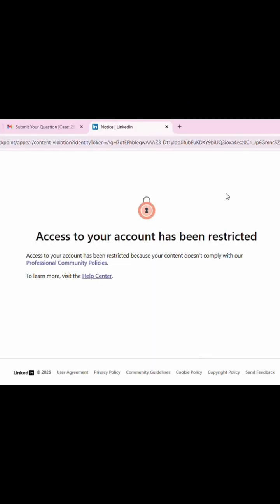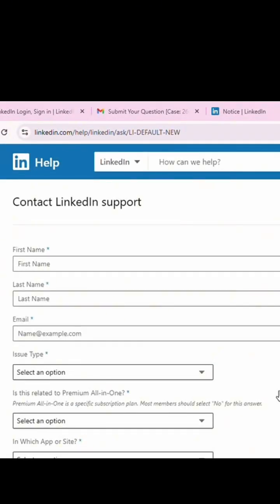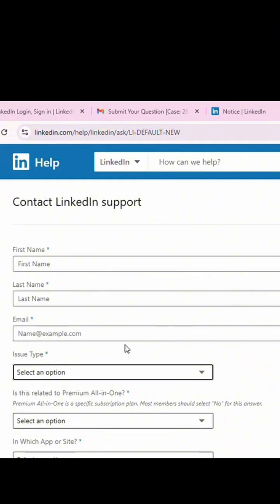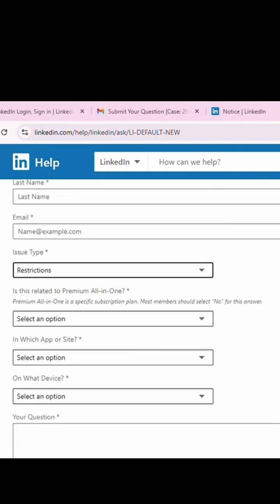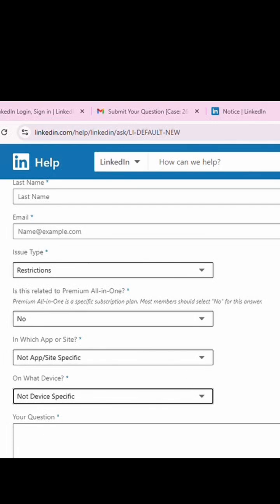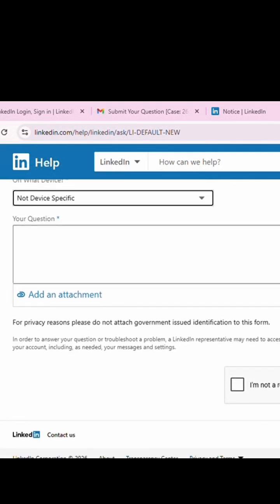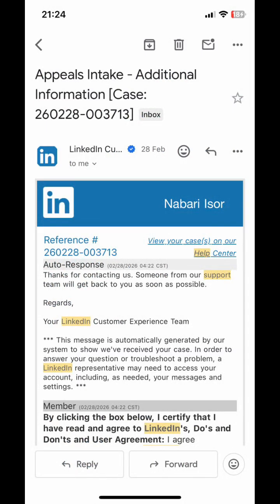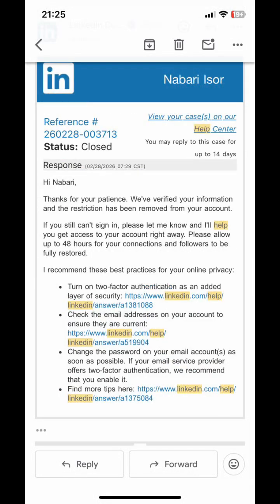My LinkedIn Account Was Restricted — Here's Exactly How I Got Back In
If your LinkedIn account has been restricted and you’ve tried everything without success, this video is for you. In this step-by-step tutorial, I’ll show you what to do next, how to safely create another LinkedIn account, common mistakes that can trigger another restriction, and how to properly send an appeal to LinkedIn for account recovery.

In this video, you’ll learn:
• How to recover from a LinkedIn restriction
• How to open a new LinkedIn account the right way
• Mistakes to avoid after being restricted
• How to submit an appeal to LinkedIn support
• Tips to reduce the chances of another restriction

Whether you use LinkedIn for job hunting, networking, freelancing, virtual assistance, lead generation, or business, this guide will help you move forward properly.